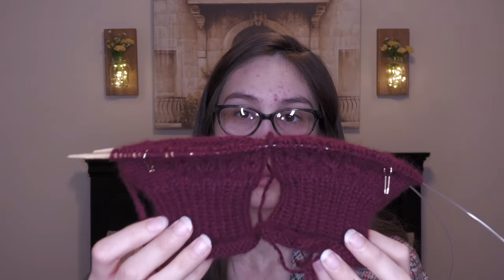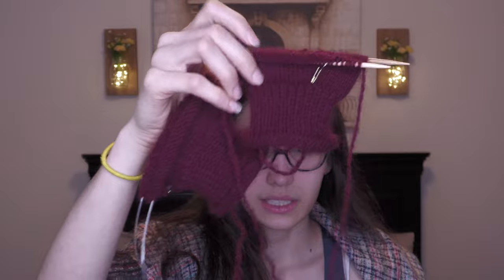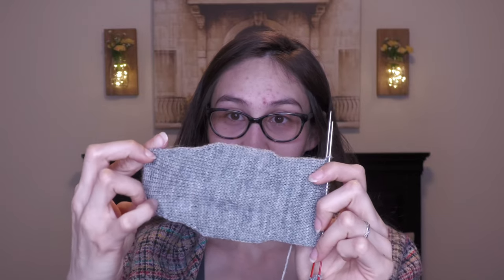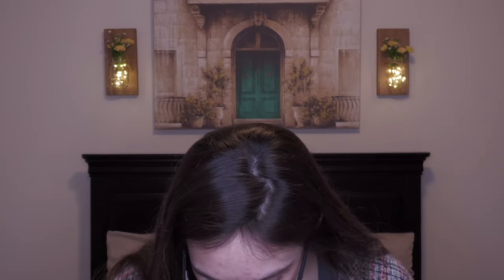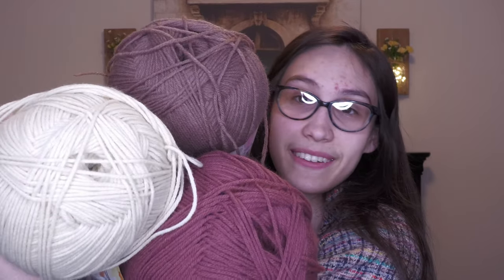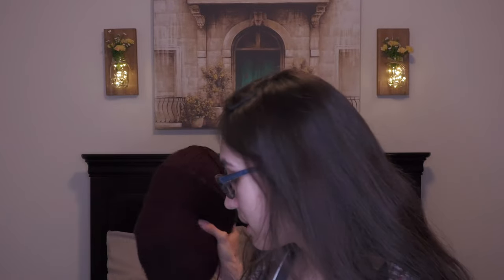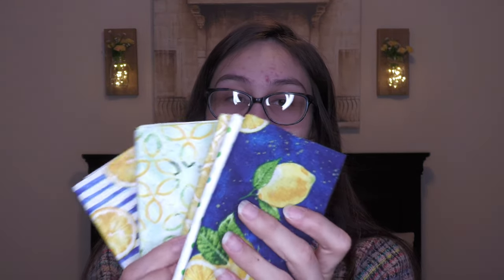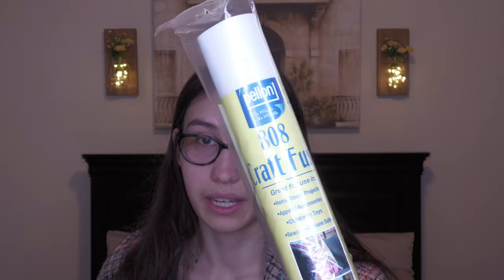The stress of making two-at-a-time socks.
Hi guys! Welcome to Episode 10 of the I just want to knit Podcast!! In this video I shared my progress on some mittens I am making inspired by the Cargil cowl. I used the dipstitch for the back of the mittens and knit them in the same yarn as my Cargil Cowl. I decided to knit them two at a time again and you will see how easy it is to tangle two at time anything and how important yarn management is!